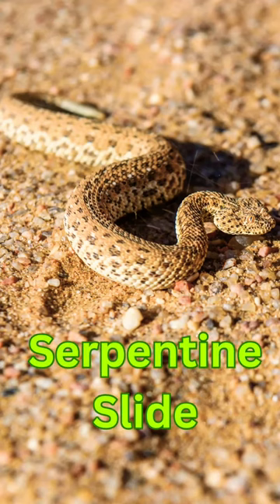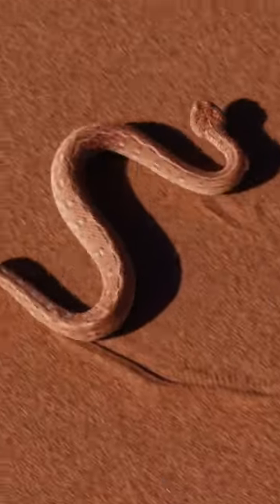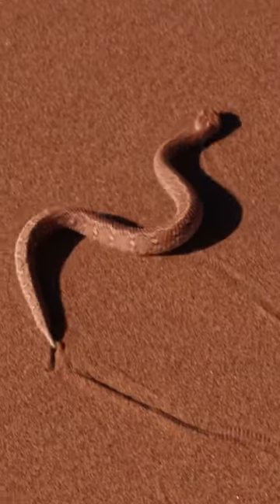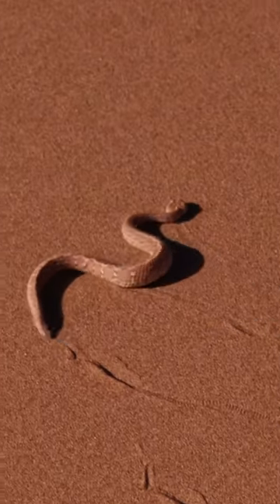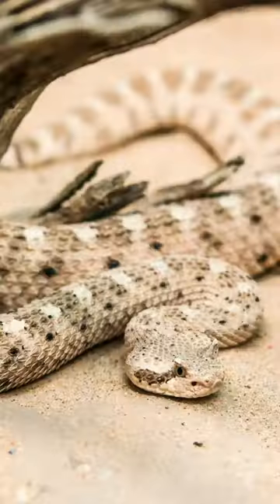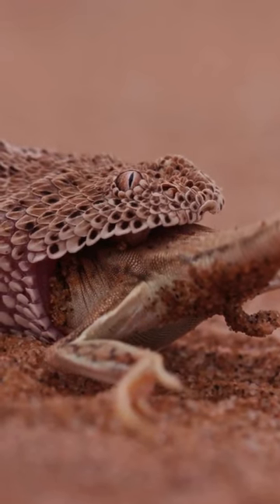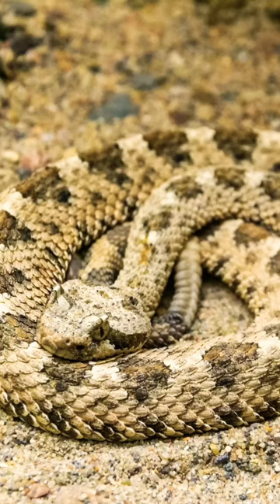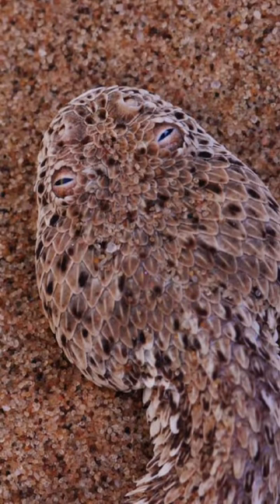Skyward Symphony: A Journey Through the Clouds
Embark on an exhilarating adventure as you soar through the boundless skies in "Skyward Symphony." This captivating experience takes you on a breathtaking journey through a fantasy world of clouds, where you'll encounter majestic creatures, ancient floating cities, and mysterious hidden islands. Unleash your imagination as you navigate through the ever-changing cloudscapes, revealing the secrets of this ethereal realm.

Amazon Dog Supplies:

Amazon Cat Supplies:

Dad Jokes shirts and mugs and more

Webull: Stock app sign up deposit at least a penny, get 6-12 free stocks worth at least $3 each(up to 3000 each)